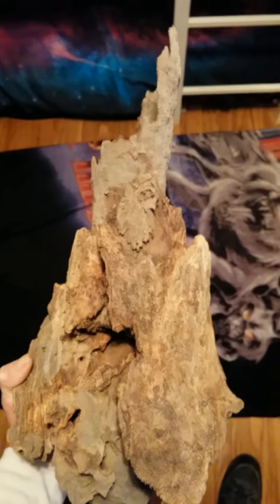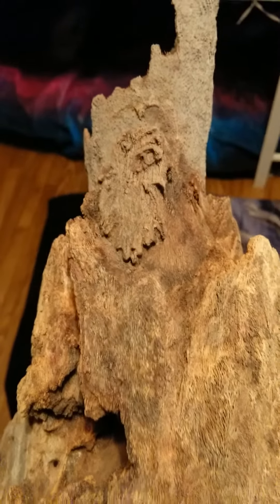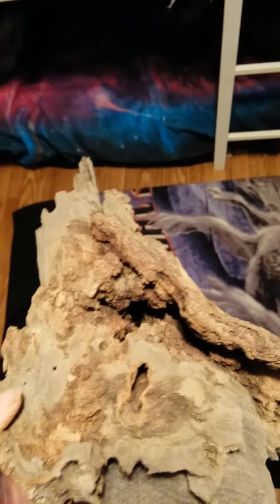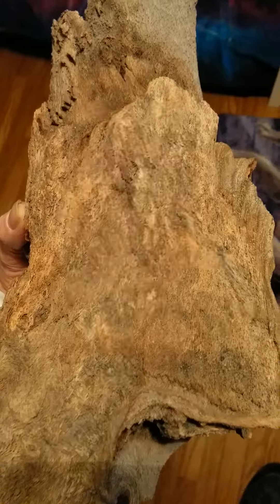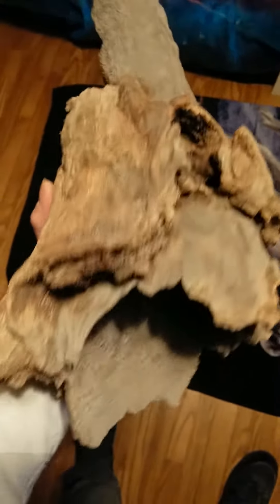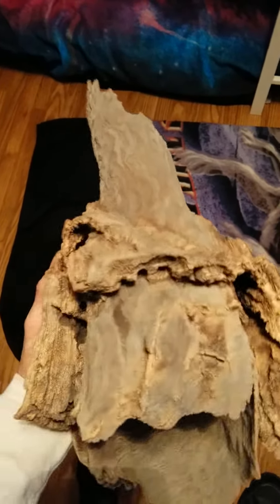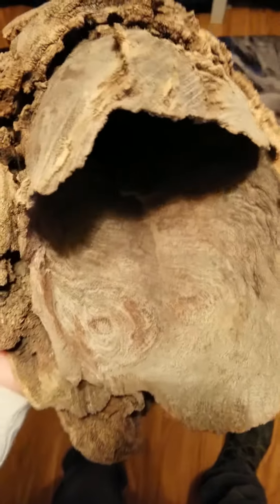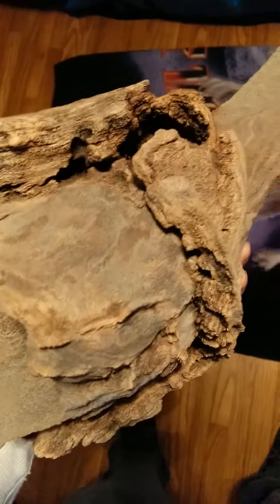bitching tarantula house!!! so badass you want to go out and buy a spider!!!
hollow piece of Joshua wood perfect for tarantula or mouse etc lizard snake looks like an owl sitting on the top if you put it upright relaying on the side it's a tunnel into a pool of water I believe it will hold water pretty badass please tell me what you think hit the like button share subscribe feel free to comment thank you for viewing!!! HowRad